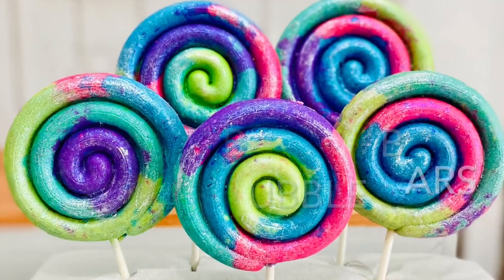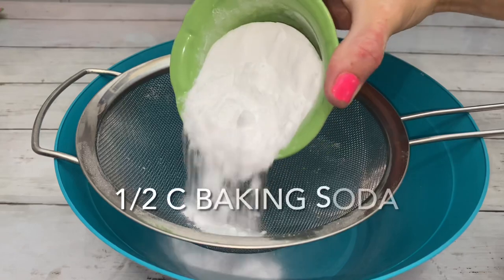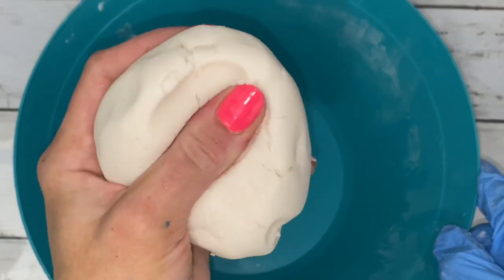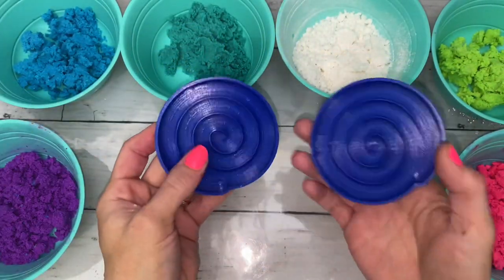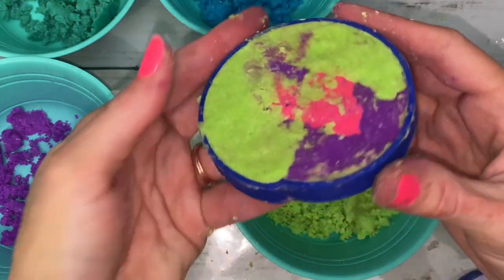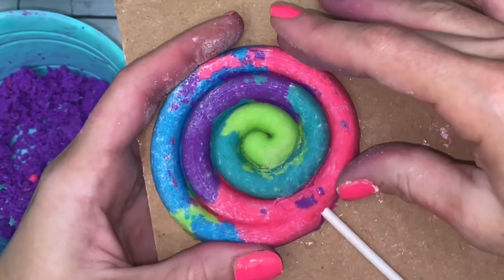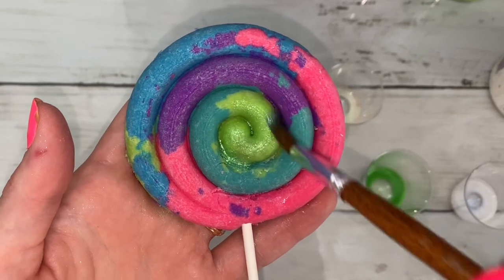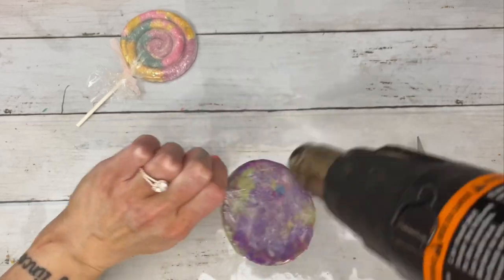Make Your Own Whimsical Lollipop Bubble Bars!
Make LOLLIPOP Bubble Bars!!!  The bubbles produced by these bubble bars will put all other bubble baths to shame!  If you’re not familiar, bubble bars are a solid form of bubble bath.
RECIPE: Dry: ½ cup baking soda, ½ cup sodium lauryl sulfoacetate [or sodium lauryl sulfate or sodium cocoyl isethionate], ¼ cup cream of tartar.  Wet: 20 milliliters fragrance oil, 10 milliliters polysorbate 80, 30 milliliters glycerin. Pour wet into dry & then mix. Knead & squeeze dough together. Dough will pull together to form a big, soft, non-sticky ball. Divide dough & add [any type] colorant to each. *MOLD: I used a 4" mold but I recommend a 3" mold. (4" was really big). I only used 1 side because it's tricky enough getting one side out. *MOLDING: Coat mold with corn starch.  Add color to center, pack well, make top flat. For clean, defined swirls, dump out crumbs & clean edges.  Repeat steps, overlapping colors, & packing until mold is full.  Once full, make top as flat as possible. Flip it over, hold it up a bit, & tap until lollipop is released (don’t pull it out).  Insert sharp object into bottom. Hold the top down to minimize damage & carefully shove a stick in all the way to center. Use fingers to repair damage & push dough in at base to secure stick.  Carefully slide lollipop onto flat surface . CURE: Dry 24 hours. PAINTING: Add alcohol & mica to cup & paint lollipop. *QUICK TIP: I used Luna pearl mica to brush over areas to soften color breaks & add a light sparkling glaze. After painting, cure bars 48 hours. Drying time varies; depending on climate & ingredients. PACKAGING: Shrink wrap top but not bottom so it'll stick out like a real lollipop wrapper.  RESULTS: WOW- I was blown away at the amazing bubbles - I didn’t use a whole lollipop either!  The quality & quantity of bubbles produced were phenomenal!  PRODUCES: 4, 4 inch (one sided) lollipops!  For fragrance, I mostly used “be enchanted” (a light, sweet, semi-floral, flirty smell) & a little bit of “fruit slices” (a juicy, fruity, sweet smell).  So, the lollipops smelled like a stylish, sweet, fun, flirty, fruity candy (if that makes ANY sense!).

TROUBLESHOOTING:
If your bubble bar gets STUCK: *Make sure mold is clean (no leftover dough) *Coat inside mold with corn starch. *Try molding 1 side first *Pack dough in, but not too hard/deep *Tap mold to release bar (NEVER pull or tug). *If still having issues - Add a bit of baking soda or corn starch at a time to the dough, kneading it well after each addition.  Keep kneading until it dries out a bit, then try again!  Happy lollipop bubble bar-making!

If you found this tutorial helpful, show your appreciation & buy this girl a cup of coffee!

RECOMMENDED ITEMS:
Luna Pearl Mica
Shine Blue Pearl Mica
Emerald Lake Pearl
Lime Pearl Mica
Sodium Lauryl Sulfoacetate (SLSA) 5 lb.
Cocamidopropyl Betaine
Polysorbate 80, 32oz
Baking Soda
Citric Acid
Corn Starch
Cream of Tartar
Glycerin gallon
Isopropyl Alcohol, 32 oz.
1 Oz Disposable Cups
Heat Gun, Dual Temperature
Shrink-Wrap Bags 6x6
Shrink-Wrap Bags 4x6
8 Color Soap Dye
12 Liquid-Gel Colors

If you make beautiful creations inspired by me, share pictures!  Tag me on Instagram or share on Facebook!

CHAPTERS:
0:00 – Intro
0:36 – Ingredients
1:27 – Making Dough
2:18 – Coloring Dough
2:54 – Molding Lollipops
5:43 – Painting Lollipops
6:50 – Packaging
7:33 – Results